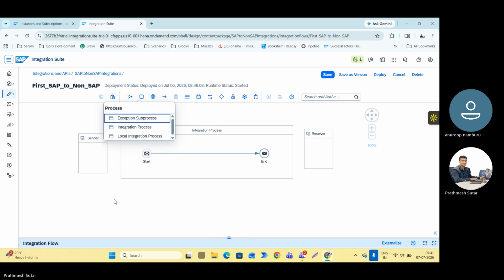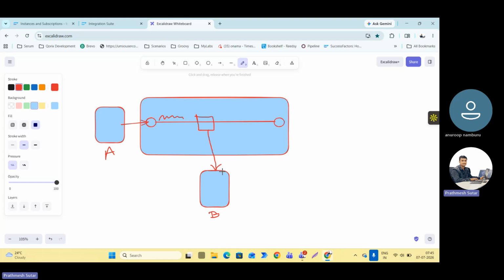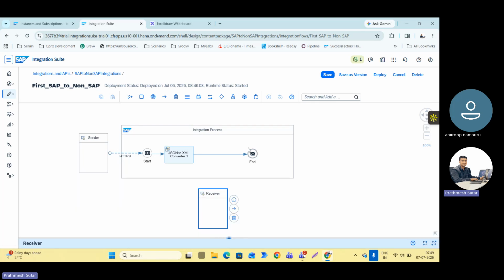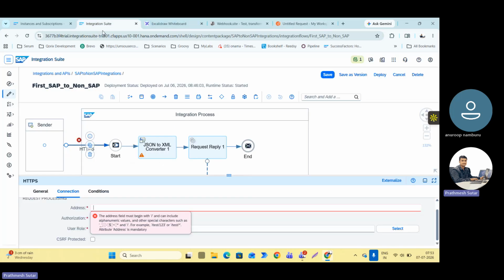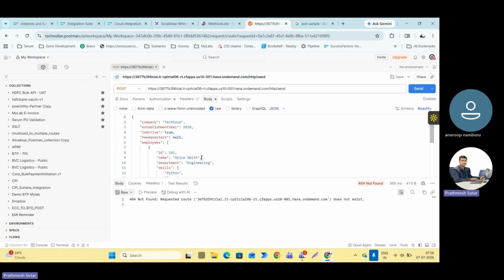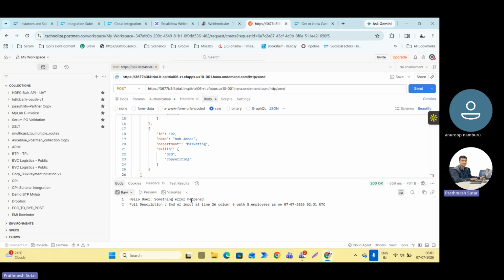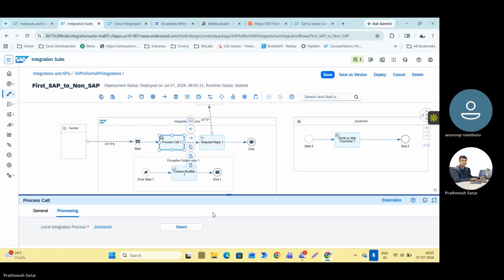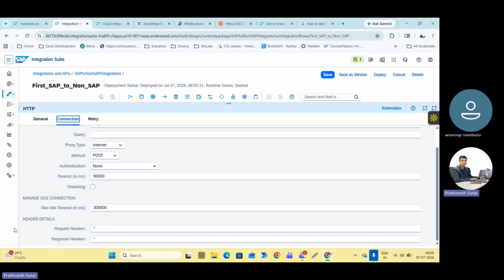5 - Build Your First SAP to Non-SAP Integration | XML to JSON Converter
Welcome to Class 5 of the SAP CPI Learning Series.

In this session, we build our first SAP to Non-SAP integration using SAP Integration Suite (SAP CPI).

We take the concepts learned in the previous classes and start building a practical iFlow. You will understand how SAP CPI can receive data from an SAP system, process the message, convert the payload, and send it to a Non-SAP system.

Topics Covered:

✅ What is SAP to Non-SAP integration?
✅ Understanding the end-to-end integration flow
✅ Creating our first SAP CPI iFlow
✅ Configuring the Sender
✅ Processing the message inside SAP CPI
✅ Using a Converter in SAP CPI
✅ Converting XML payload to JSON
✅ Configuring the Receiver
✅ Sending data from SAP to a Non-SAP system
✅ Testing the complete iFlow

In this session, you will see how an integration can follow a simple flow:

SAP System → SAP CPI iFlow → Converter → Non-SAP System

This is where we start moving from theory into practical SAP CPI development.

This series is designed for:

✔ SAP CPI Beginners
✔ SAP Technical Consultants
✔ SAP Developers
✔ Integration Consultants
✔ Aspiring Integration Developers
✔ Anyone starting SAP Integration Suite

📞 For SAP CPI Training, Integration Projects & Consulting:
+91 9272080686